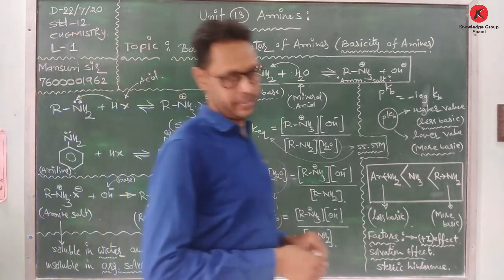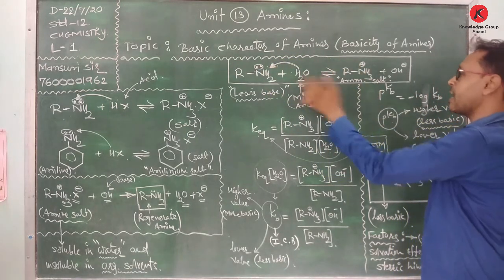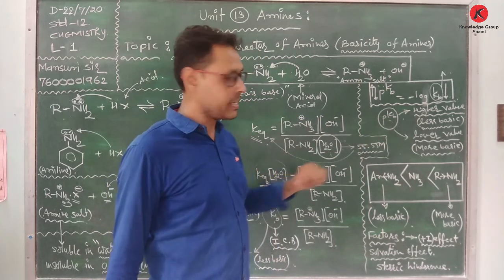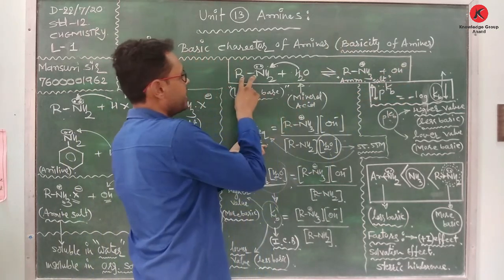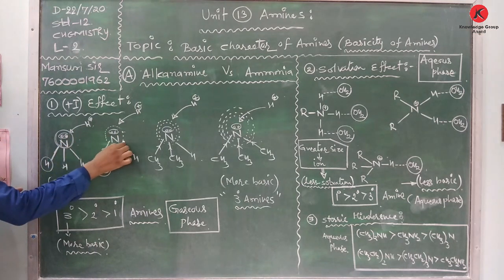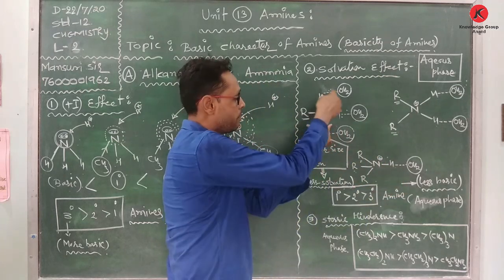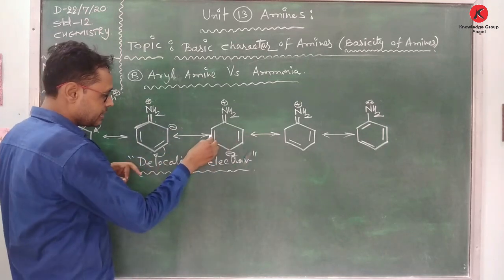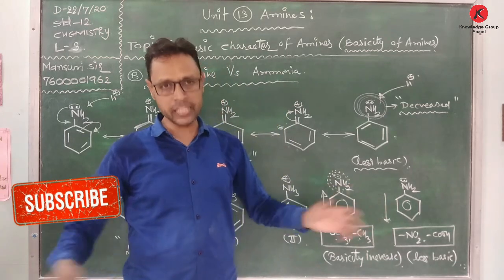Class 12 Chemistry Eng med Chapter 13 Amines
Basic characters of Amines